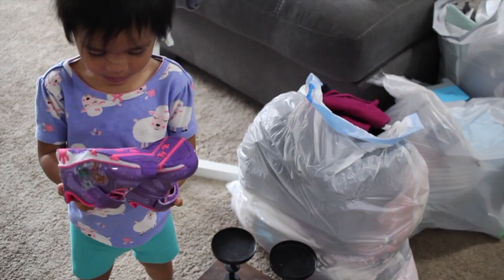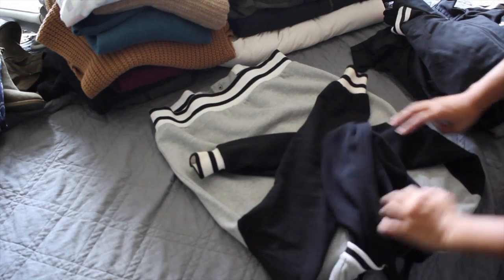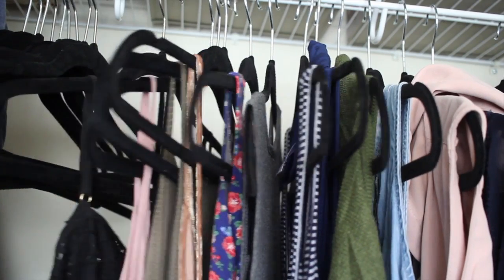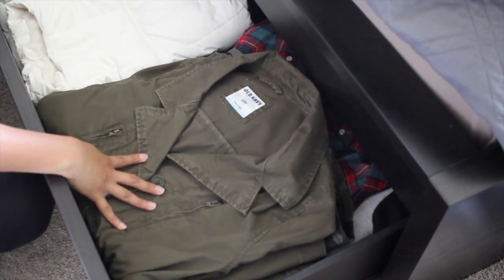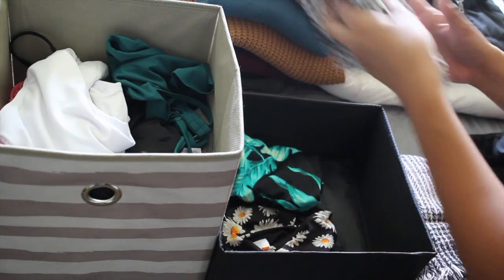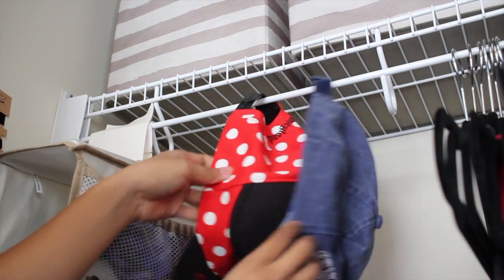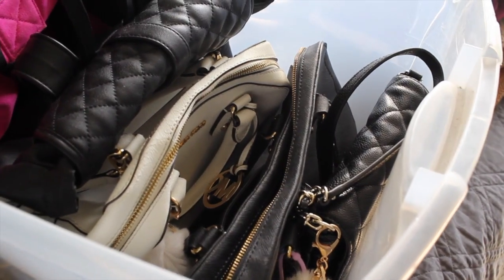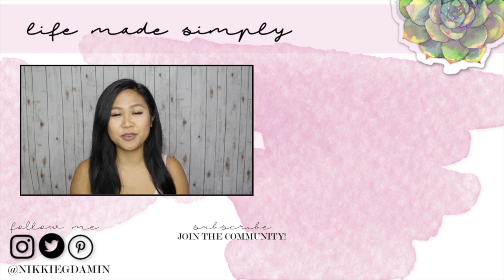How to Clear Out and Organize Your Wardrobe | Closet Organization Ideas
Hi Simple Life Society! It's time to get your wardrobe and accessories ready and organized. I share step by step how to transition your closet and wardrobe from winter to Spring/Summer. ;)

What I Use For My Closet:
Shower Tension Rod

White Curtains

Black Velvet Hangers

Cube Storage Unit

Fabric Storage Bins (variety)

Fabric Storage Bins (Set of 6 Black)

Hanging Closet Storage

Hanging Shoe Storage

Clear Storage Box
(sock storage)

FAQ - How do you film & edit your videos?
See everything I use from lighting, tripods to lenses
Camera - Canon 60D
Software - iMovie or Final Cut Pro X

Products mentioned are purchased with my own money unless otherwise stated. As always, this is my honest opinion.

✤ SHOP | MADE SIMPLY DECOR & ACCESSORIES ✤
MADE SIMPLY SHOP

LOVE ❤︎ Nikki